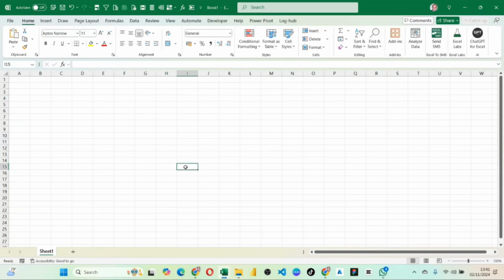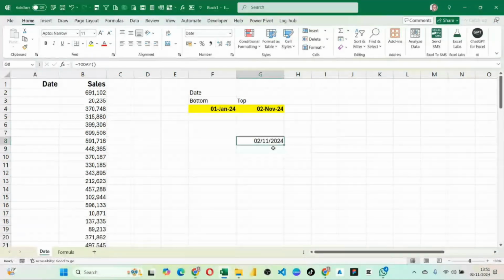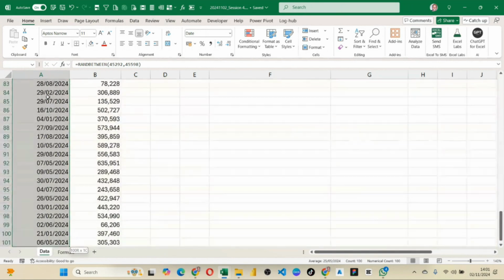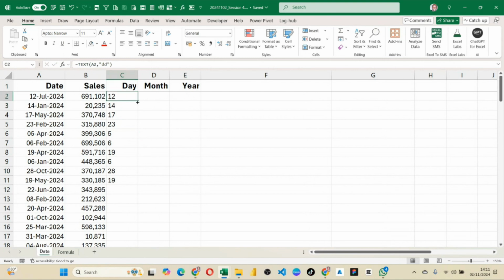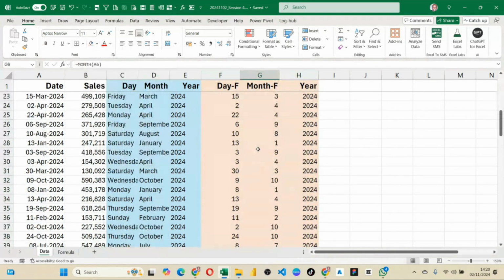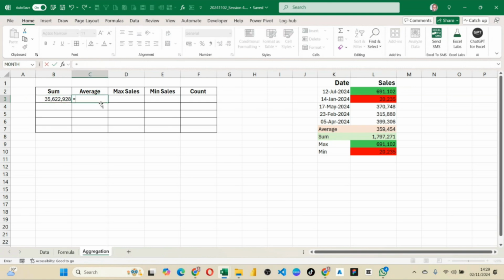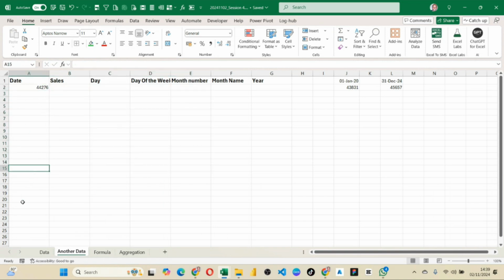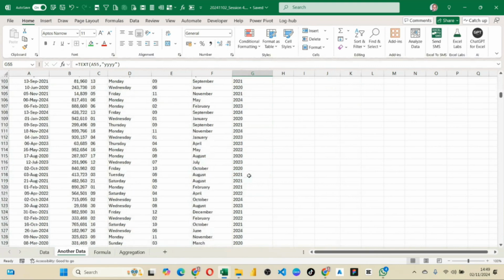Essential Excel Formulas You Need to Know for Everyday Productivity!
Master the most essential Excel formulas to boost your productivity! In this video, we break down how to use powerful Excel functions such as =RANDBETWEEN(), =TODAY(), =NOW(), text formatting with =TEXT(), and extracting date components using =DAY(), =MONTH(), and =YEAR(). Additionally, learn how to leverage basic statistical functions including SUM, AVERAGE, MAX, MIN, and COUNT to enhance your data analysis skills. Whether you’re a beginner or an experienced user looking for a quick refresher, this guide is perfect for you.